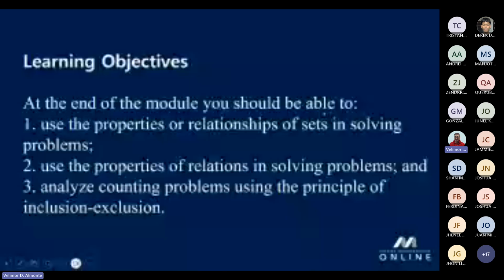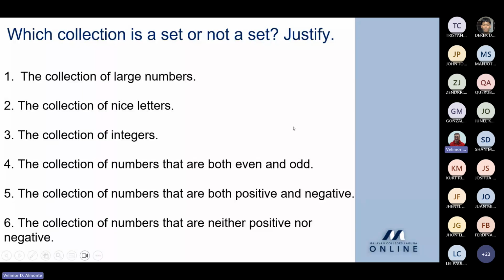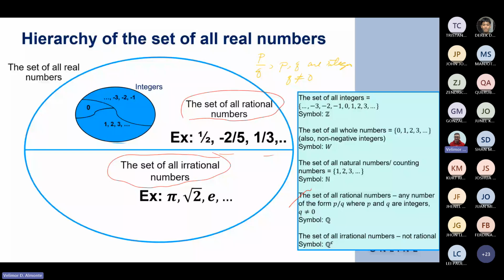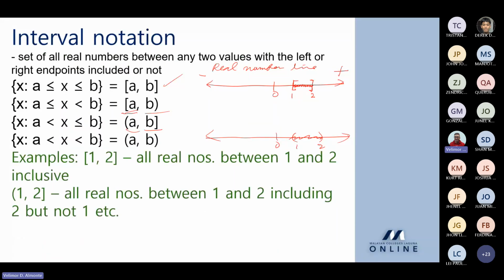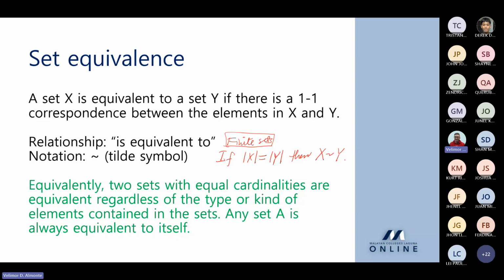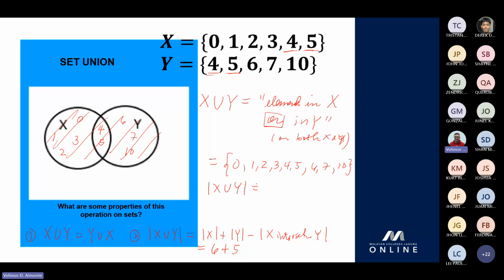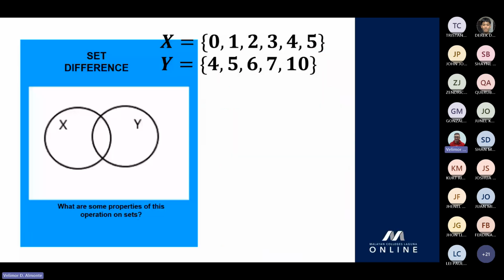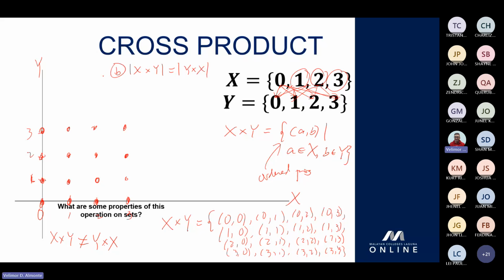MATH035 M1 Online Synchronous Meeting and Consultation Session Section CIS142 20250905 132158 Meetin